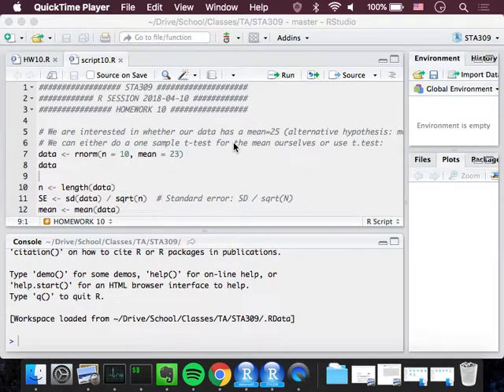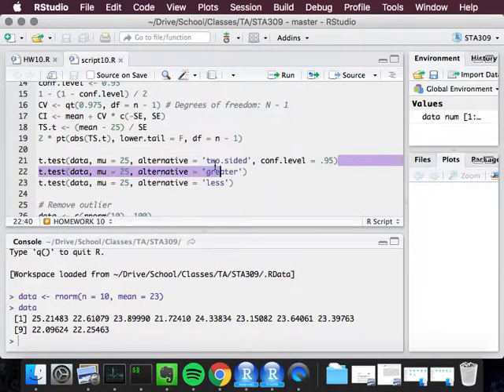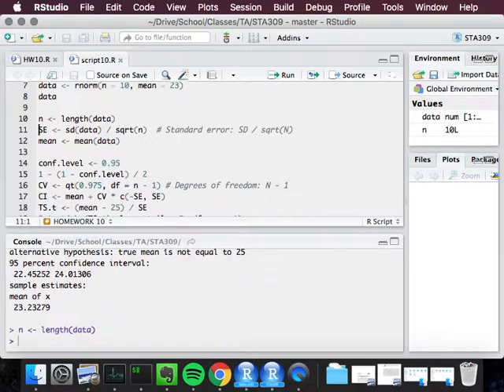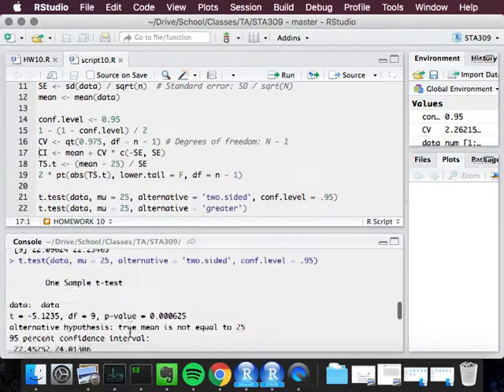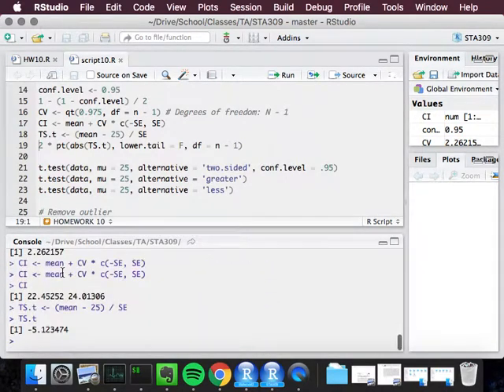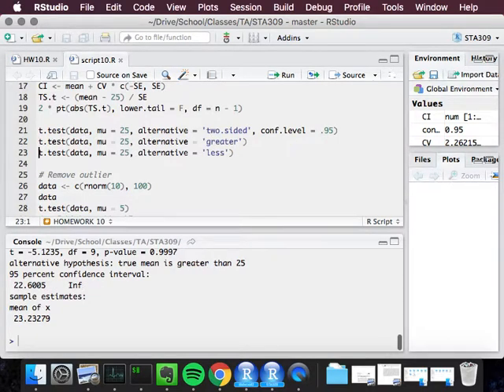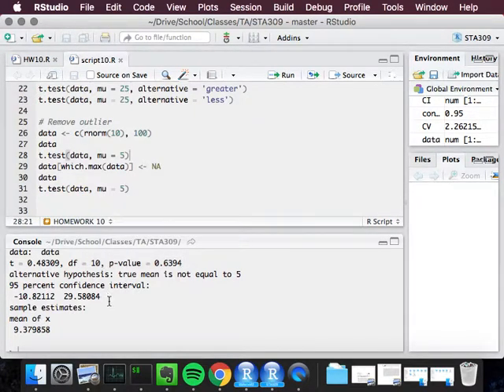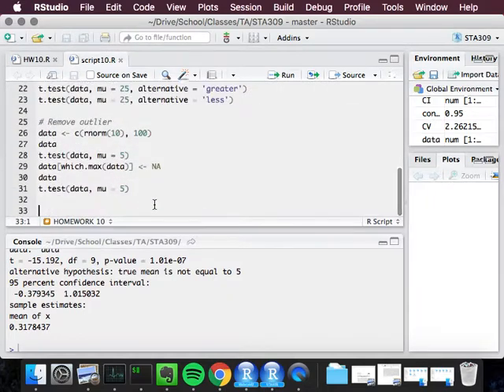STA 309 R Lab Session HW10 (2018-04-10)